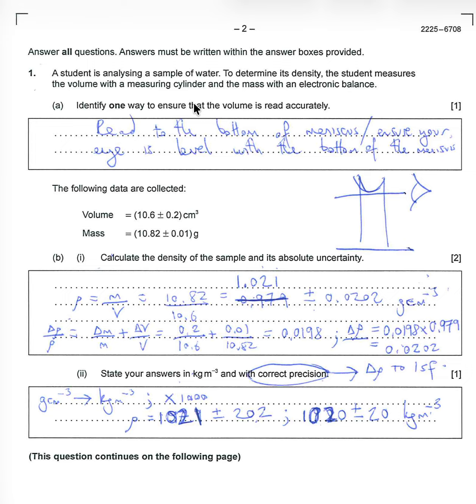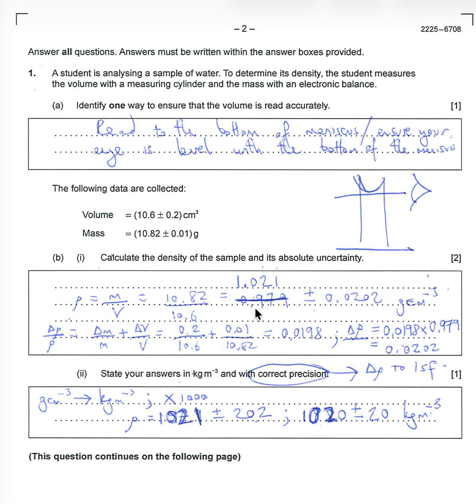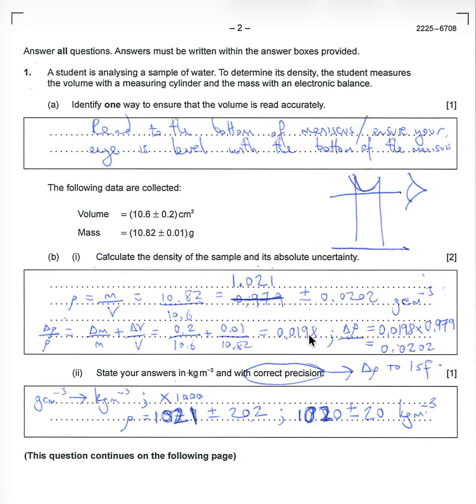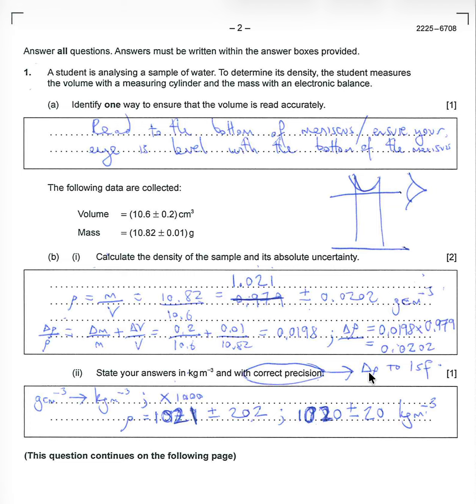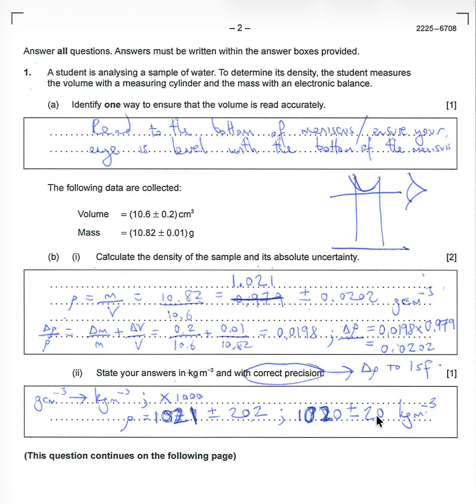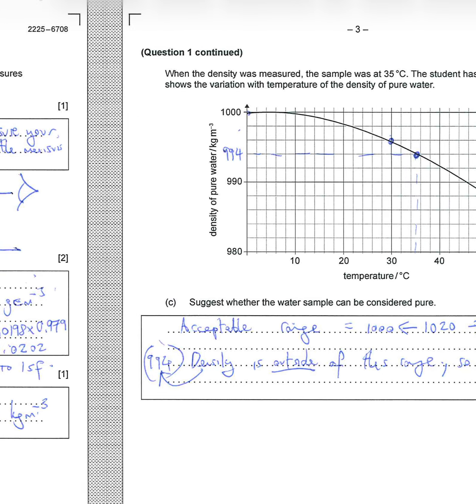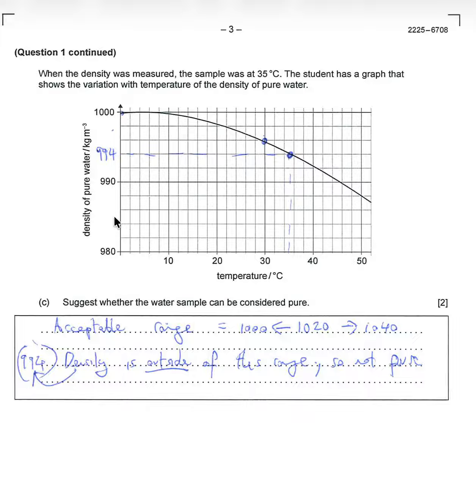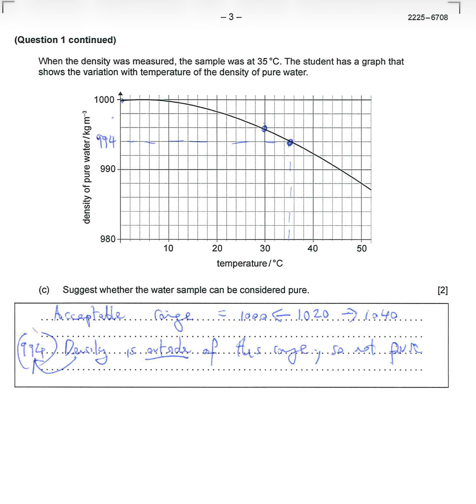Screen Recording 2026 04 27 at 5 05 28 PM